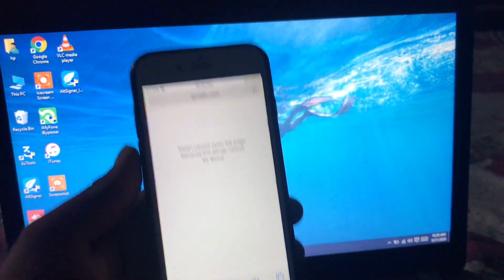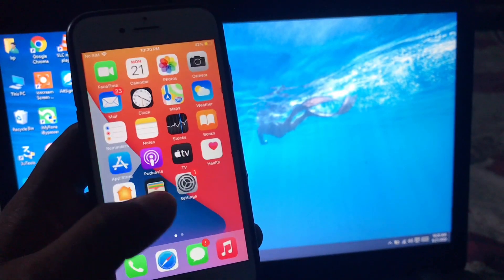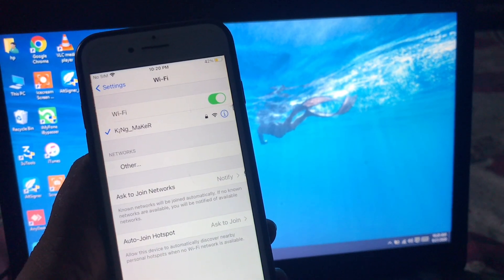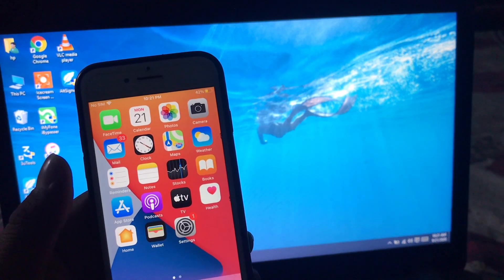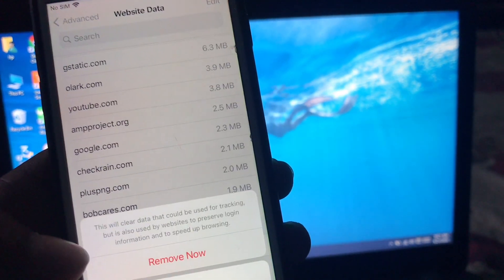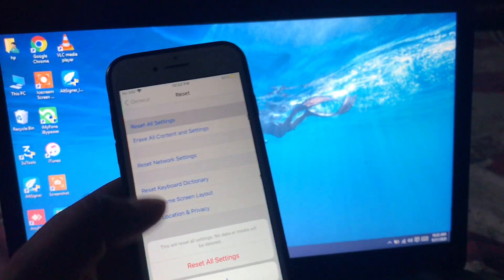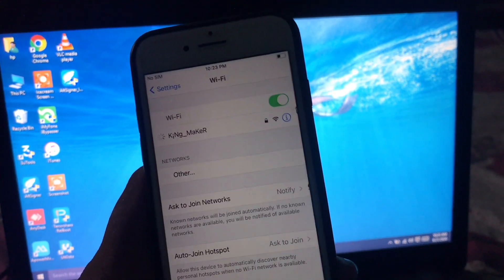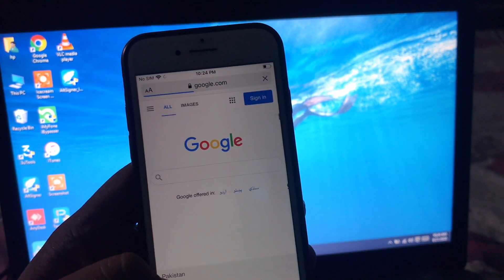How do you fix Safari Cannot open the page because it could not connect to the server? Fixed iOS 14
How To Fix SaFari After Update iOS 14

Helo firends ,this video about safari cannot open website page on ios divice,how to fix safari cannot open website page because server cannot be found , we solved safari could not open the page because server stoped responding on iphone?safari not working on iphone?safari cannot open the page because the adress in invalid on iPhone?safari cannot connect to App Store on iPhone iPhone X iPhone XS iPhone XR iPhone 11 iPhone 11 Pro iPhone 11 Pro Max? How To Safari cannot open the page on iPhone SE?
How to fix Safari cannot open the page because it could not establish a secure  connection to the server?
Safari open in black Page on YouTube videos but adroit I’d Working error?